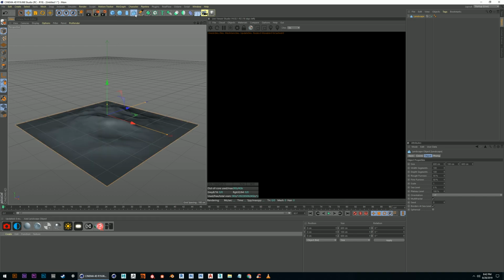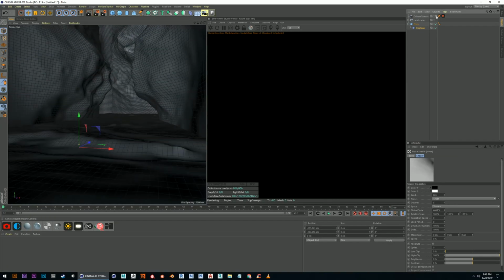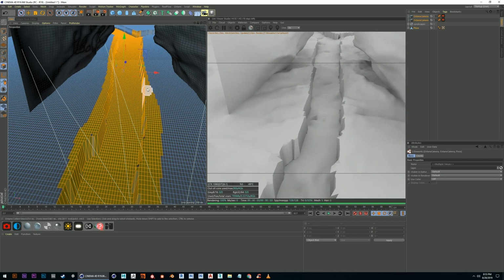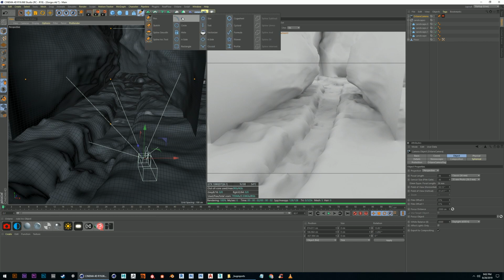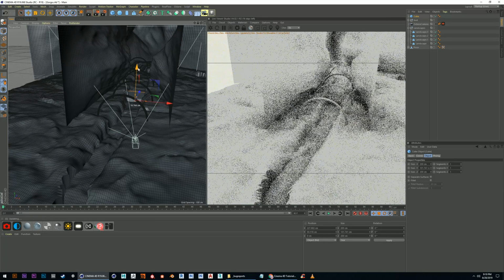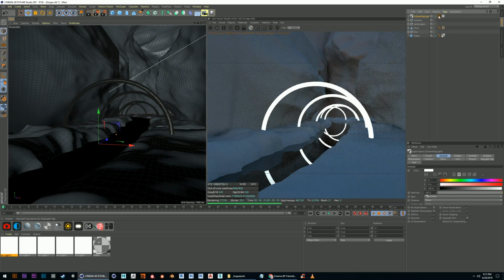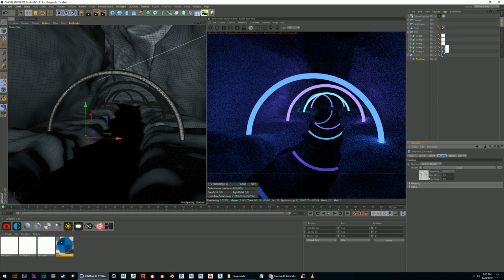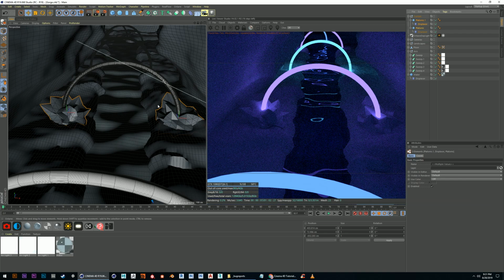Cinema 4D and Octane Render Daily Process Tutorial 006 [Part 1]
Coming at you with part one of a two part series on this render I call, "Secret spot". I usually like to finish renders in one video but to be honest I really like this one and wanna spend more time on it so tonight I will most likely spend about 1-2 more hours on this and finish it.

In this video we set up some landscape objects to create a sort of "cave/cavern" vibe. We also do a little more advanced modeling techniques to smooth out jagged/blocky edges. My project actually crashes in this video but luckily I was able to recover it LOL. Always save your shit guys. We also add some arcs with emissive lighting , water, and some rocks/crystals in the mix. Oh and also a new technique for creating floor displacement in a cool way with layers :)

Timestamps (Rest coming soon)

0:00 - Intro / Begin Process (adding landscape object walls and arranging them)

5:17 - Adding the floor and displacing it with layers (interesting technique)

10:37 - Carving out the area for the river/water (as well as smoothing it out)

15:36 - LOL (no worries, the project was recovered. save your shit always)

18:32 - Adding Arcs (the half circle things that hover over the river)

25:12 - Adding cube object for river/water. (starting to come together...)

28:20 - Applying emissive lights to the arcs. (starts to look cool here)

37:40 - Displacing cube object (water/river)

41:19 - Adding and modifying rock objects (crystals...whatever lol)

46:51 - Outro (bye bye)

MAKE SURE TO CHECK OUT PART 2!

Links